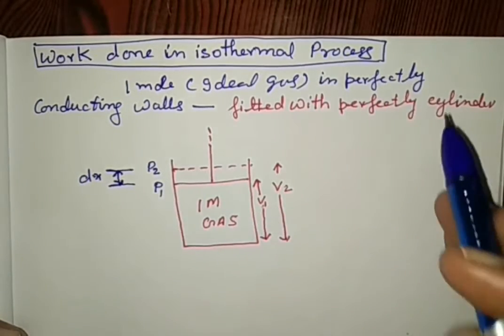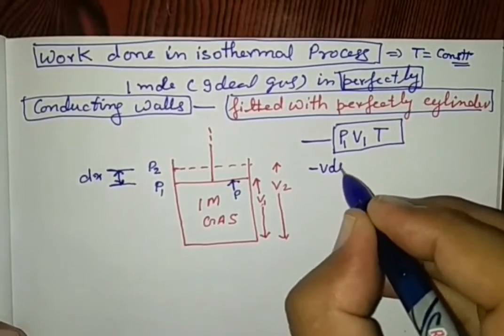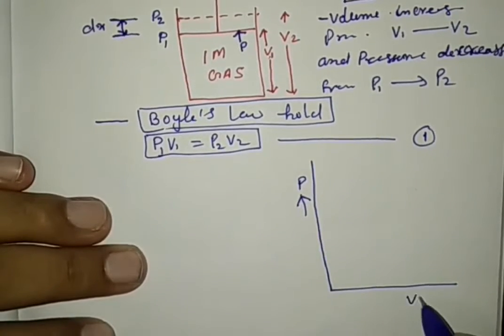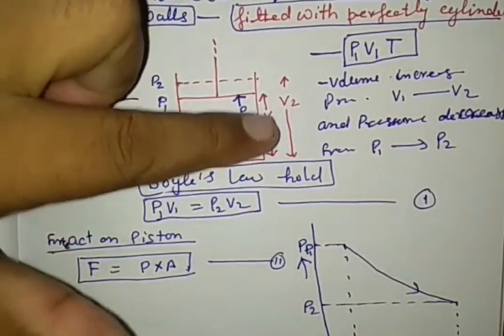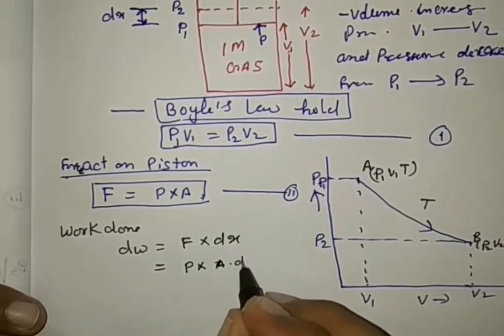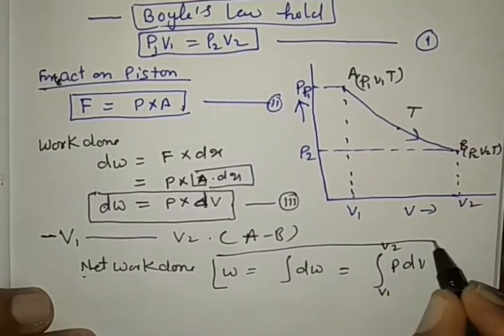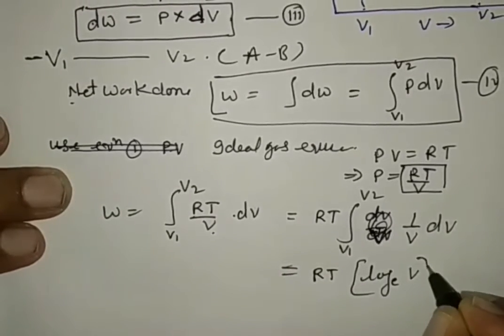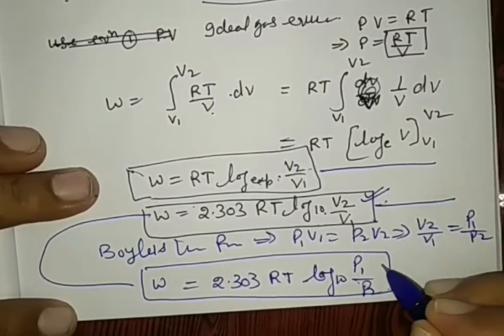WORK DONE IN ISOTHERMAL PROCESS